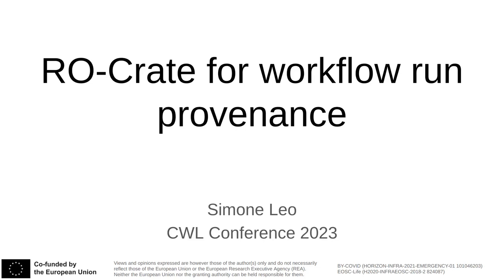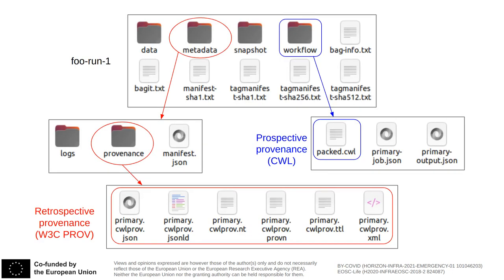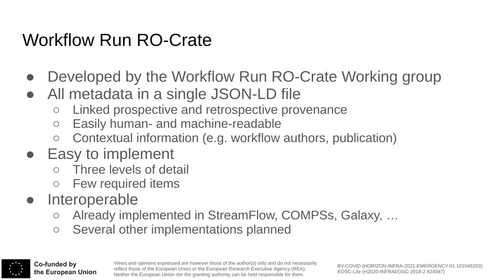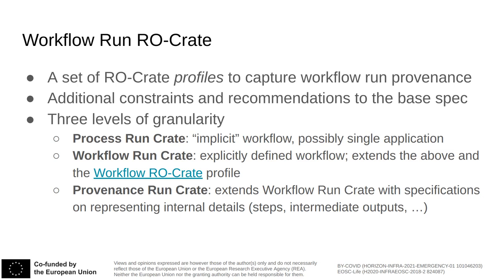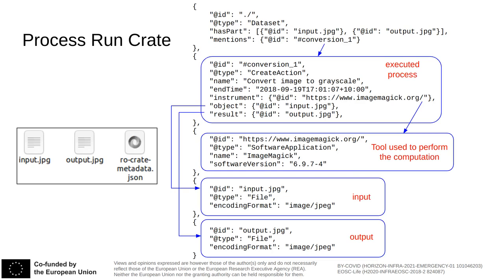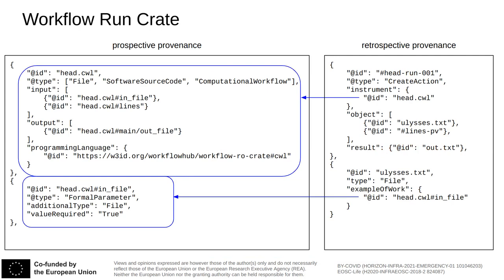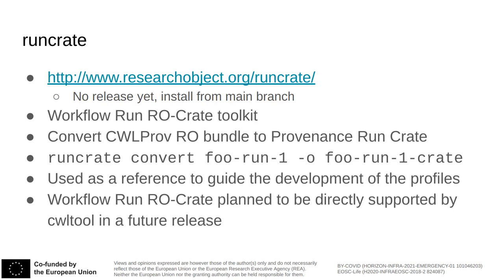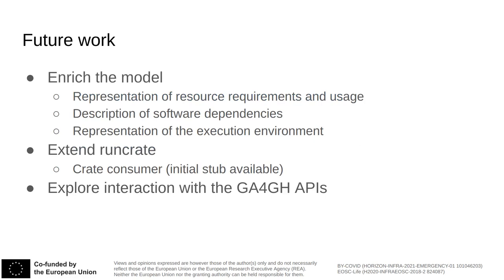RO-Crate for workflow run provenance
Summary: Provenance is information on the production process of a physical or digital object. In the case of workflow executions, we are interested in what outputs were produced, what where the values of the input parameters, which tools were run, how long the execution took, etc. The CWLProv standard provides guidelines to represent such information, but it suffers from interoperability, usability and flexibility problems, and it's only implemented in cwltool. This talk introduces Workflow Run RO-Crate, a lightweight approach to workflow run provenance that's machine actionable, flexible and interoperable across WMSs. A software tool is available to convert CWLProv RO bundles to RO-Crates conforming to the Workflow Run RO-Crate specifications. Support for the format is available in StreamFlow (CWL), Galaxy, COMPSs, WfExS and Sapporo, and is planned to be included in a future release of cwltool.